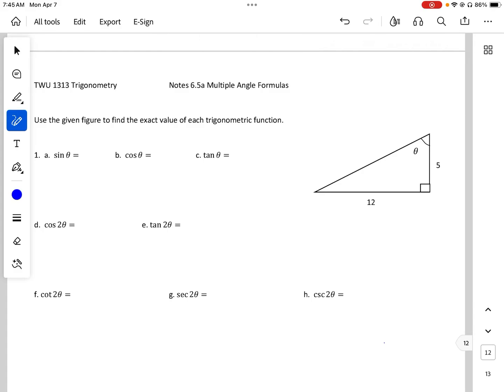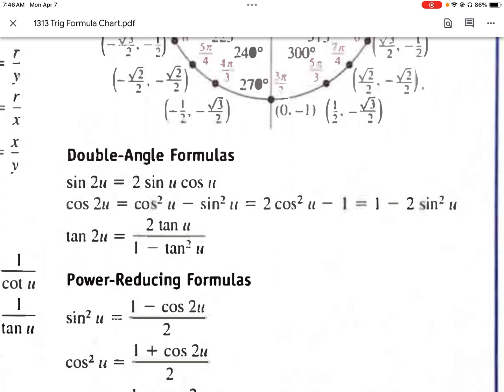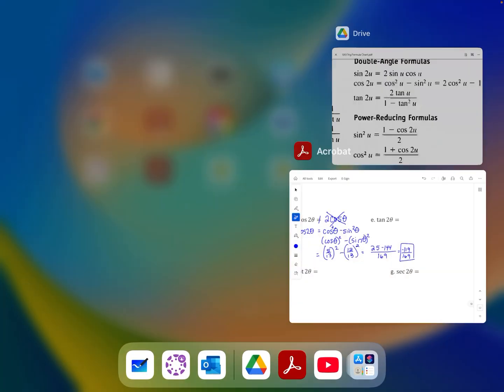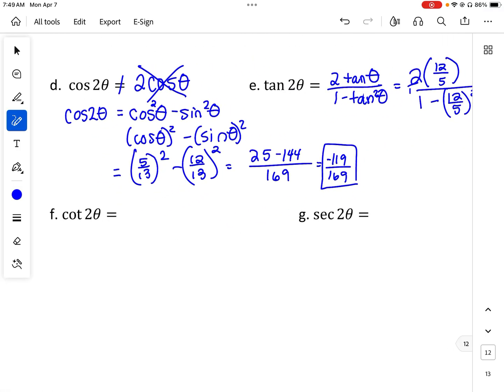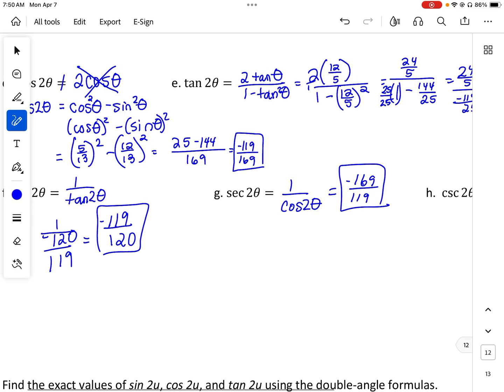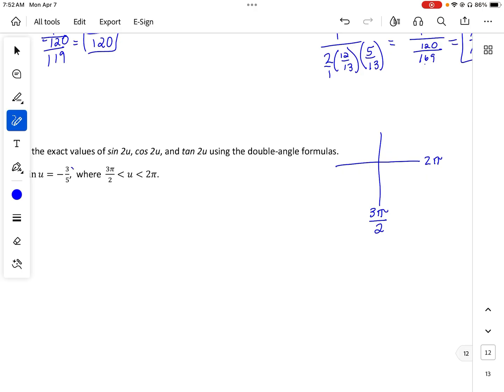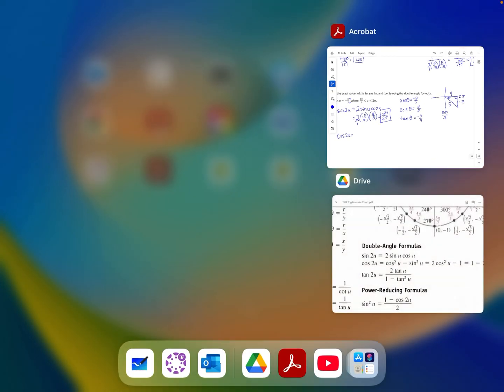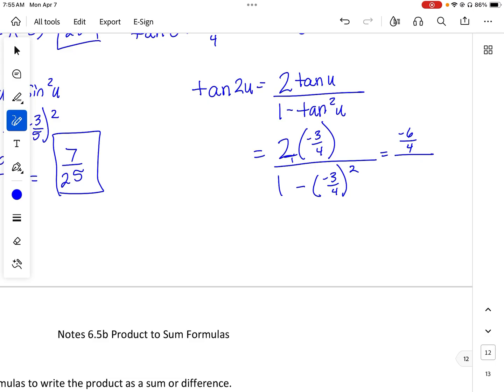Math 1313 6.5a Multiple Angle Formulas